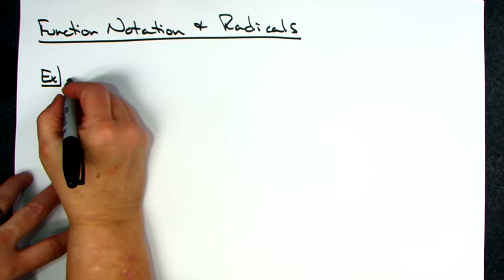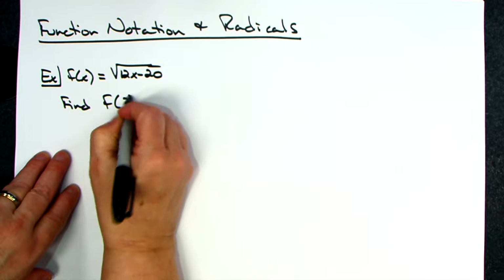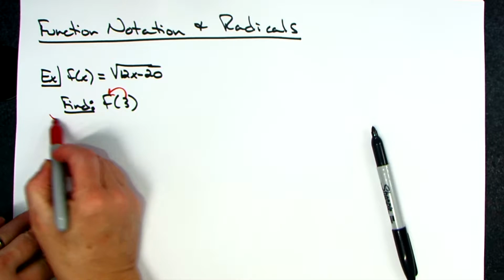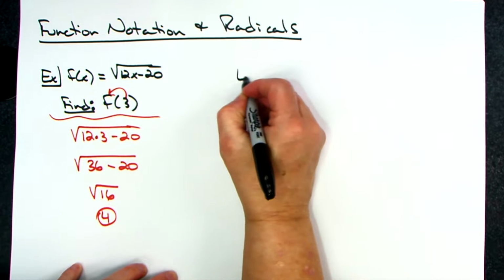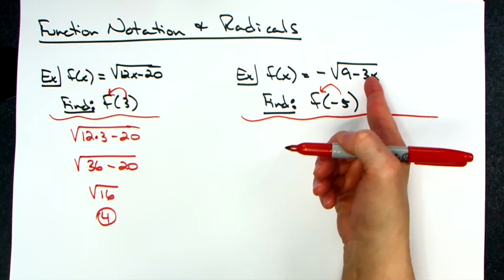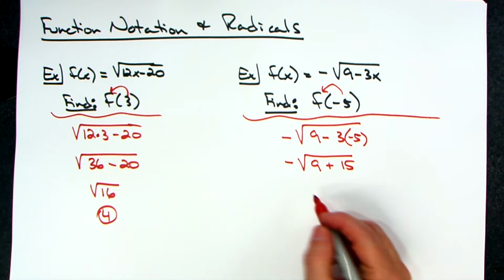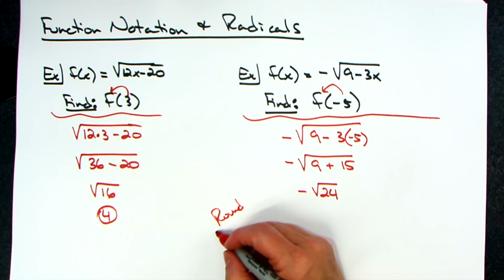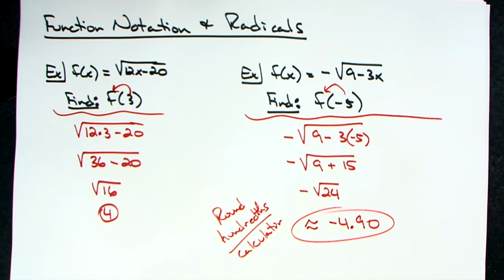Function Notation and Radicals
This video goes through 2 examples of evaluating functions when the function is a radical.